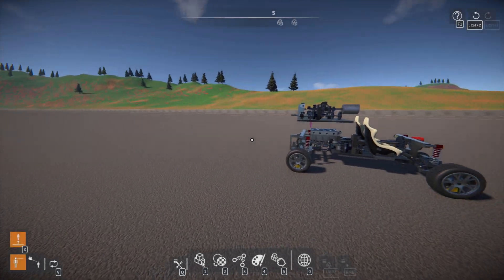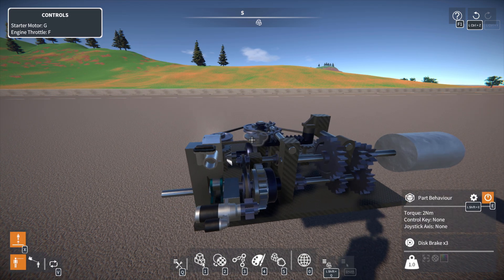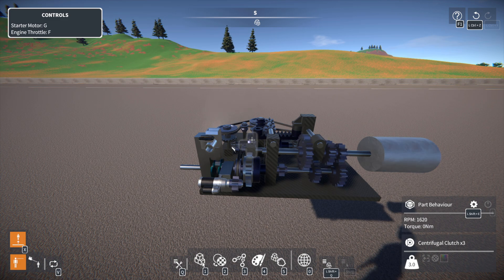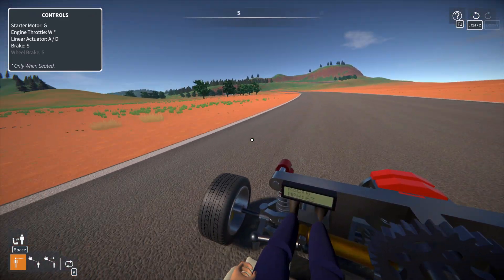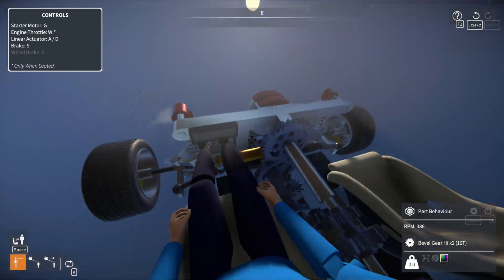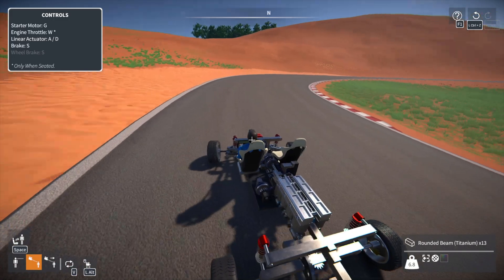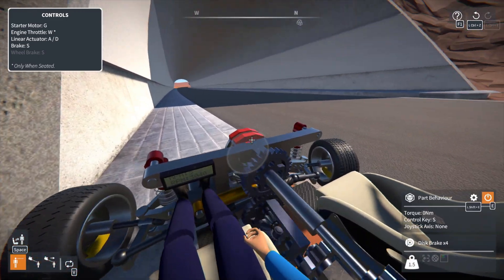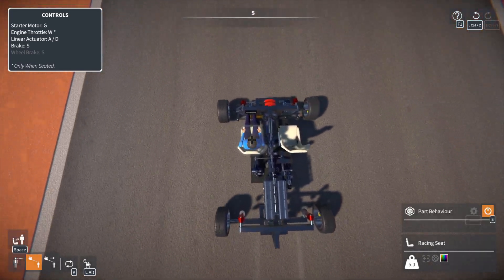3-Speed AUTOMATIC Transmission | GearBlocks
I want to test some transmission stuff and attempt to make something significantly faster that the rest of what I have built before...